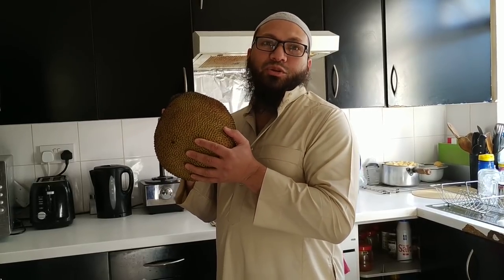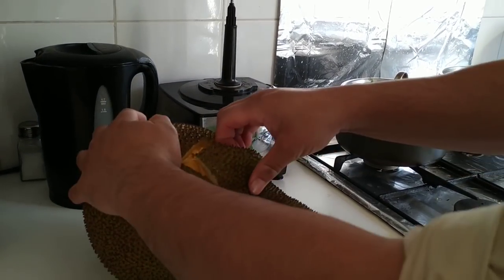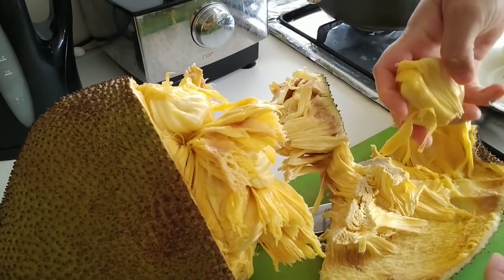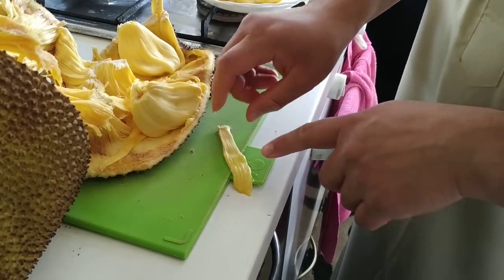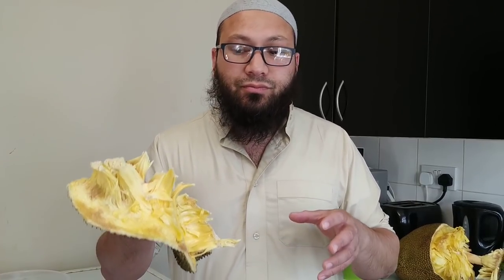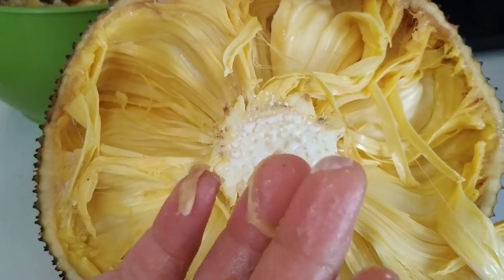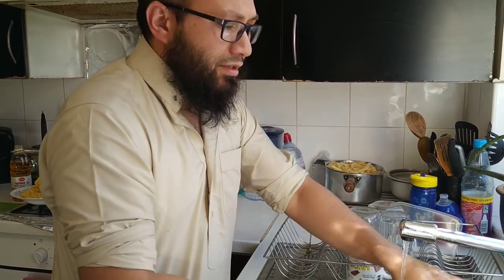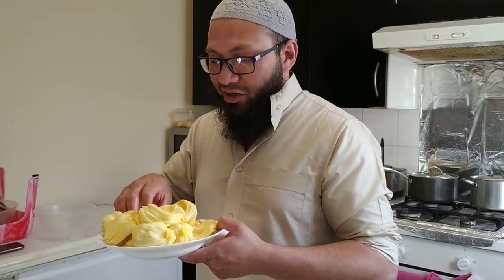Jackfruit, How To Cut Jack Fruit /Khatol And How To Eat Jack Fruit National Fruit Of Bangladesh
In this episode I introduce you to the national fruit of Bangladesh Khatol aka Jack Fruit, i will show you haw to cut jack fruit, how to prepare khatol, how to eat khatol, the edible parts of jack fruit and how to remove the khatol sticky sap from your hands.

There is a wonderous variety of Bangladeshi Fruit and Bangladeshi Vegetables. Jack fruit is nutrient rich and could be the perfect permaculture fruit even though it looks like a big hedgehog. Shokher bagan 2019